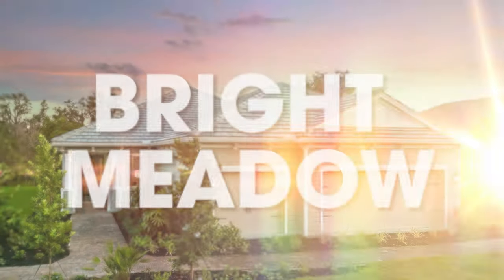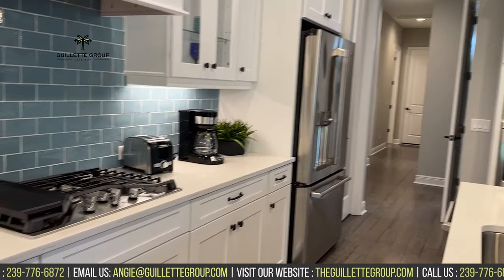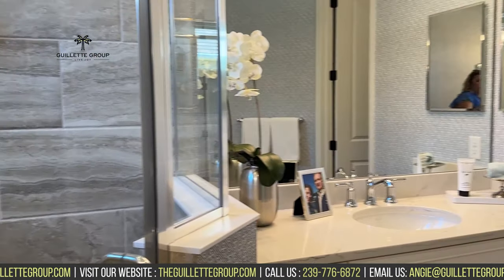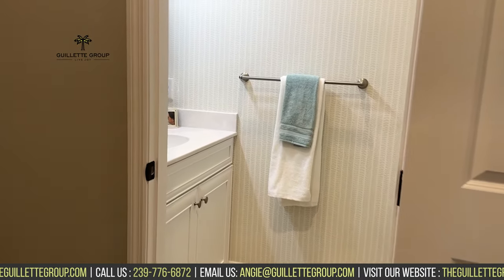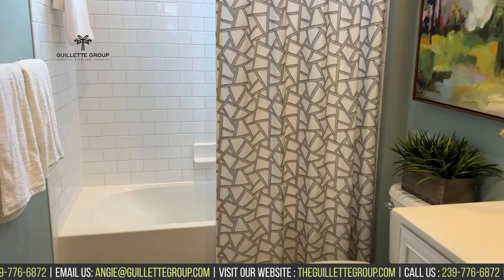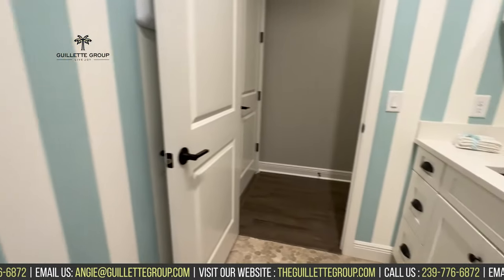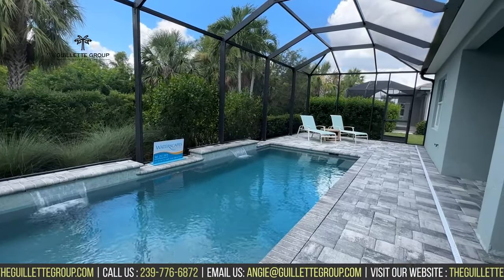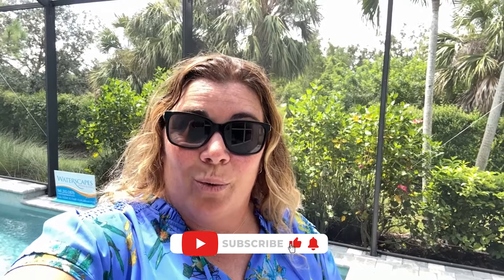Bright Meadow, by Neal - Varandah, Walk Through in Ft. Myers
Welcome to the Bright Meadow 2 plan by Neal Communities, a thoughtfully designed masterpiece that encompasses all the features most desired by homeowners. As you step into the foyer entry, you'll be greeted by a sense of spaciousness that sets the tone for this incredible home.

The heart of the house unfolds into a vast and open family room adorned with a recessed ceiling, creating an inviting atmosphere for gatherings and relaxation. The open kitchen seamlessly connects to this area, boasting a large walk-in pantry, a gracefully curved island, and a charming breakfast nook where memories are sure to be made.

French doors lead from the great room to an elegant den, providing a private space for work or leisure. To extend your living area even further, glass sliding doors open to a roomy covered lanai, perfect for enjoying the outdoors in comfort and style.

Escape to your private oasis in the master suite, complete with a recessed ceiling that adds a touch of sophistication. The suite spoils you with two walk-in closets, offering ample storage space, while the master bath showcases dual sinks, a luxurious walk-in shower, and a separate water closet for added convenience.

In the Bright Meadow 2 plan, thoughtful design extends to the secondary bedrooms. Each of the two bedrooms boasts its own walk-in closet, providing abundant storage options. Additionally, one of the bedrooms has been elegantly crafted as a guest suite, offering a private bath for visitors, ensuring they feel at home during their stay.

With its impeccable layout and attention to detail, the Bright Meadow 2 plan by Neal Communities exemplifies the perfect balance between modern living and comfort. Whether you're hosting family gatherings, embracing relaxation, or welcoming guests, this home is tailored to meet your every need.

Don't miss the opportunity to make the Bright Meadow 2 plan your own. Contact Neal Communities today to explore how this exceptional design can turn your dream of a perfect home into reality!

Moving to or within SWFL? We’d love to help you Live Joy in SWFL!